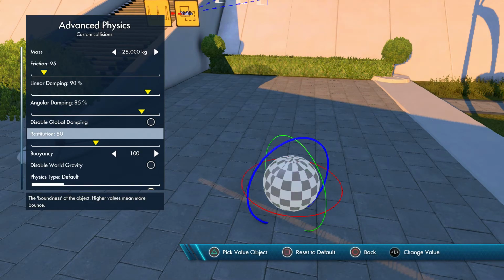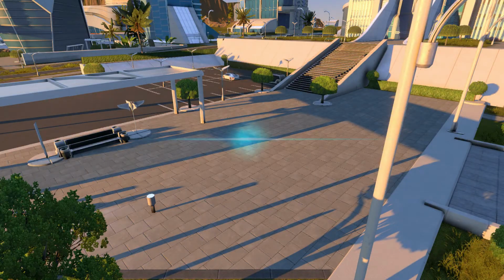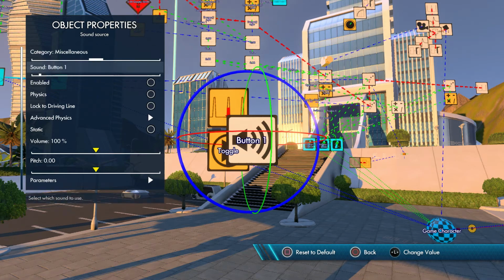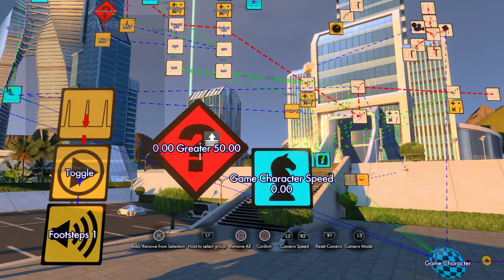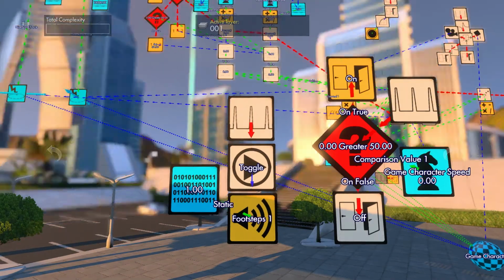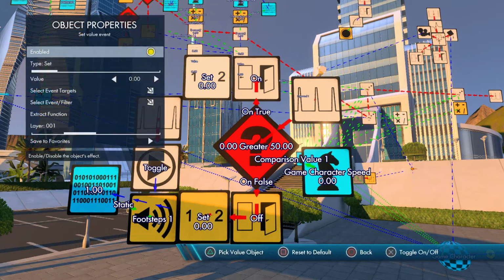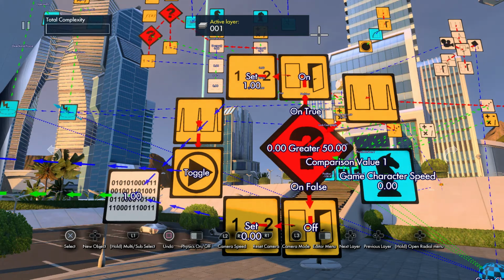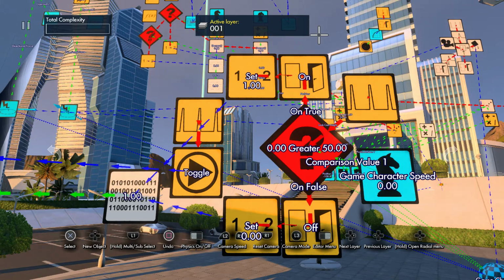Trials Fusion Editor Tutorial | Add Easy Footstep Sounds To Your Player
With Tweaking it works perfectly, This is a basic start up to the code !